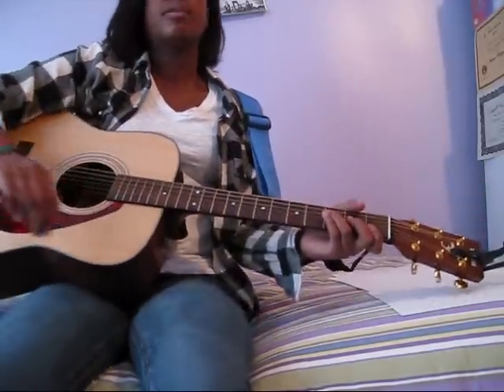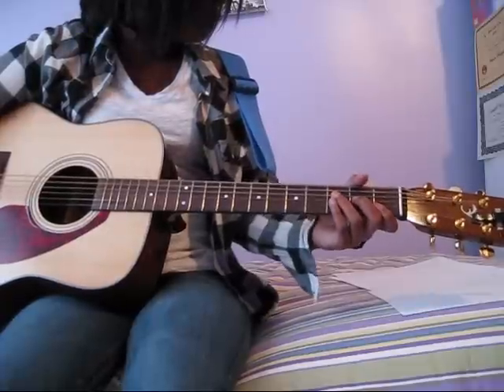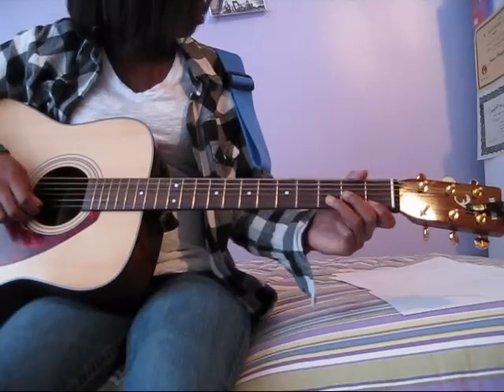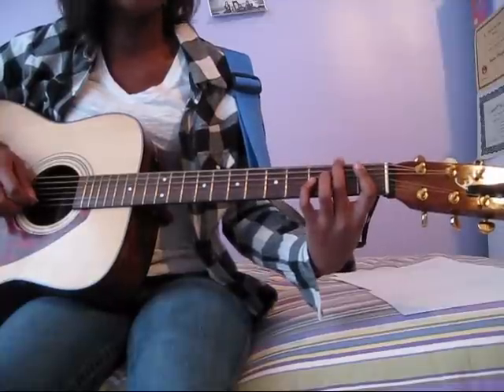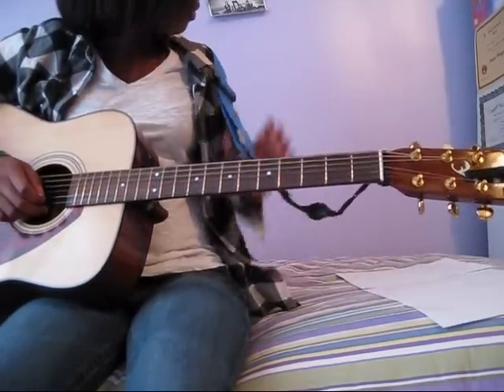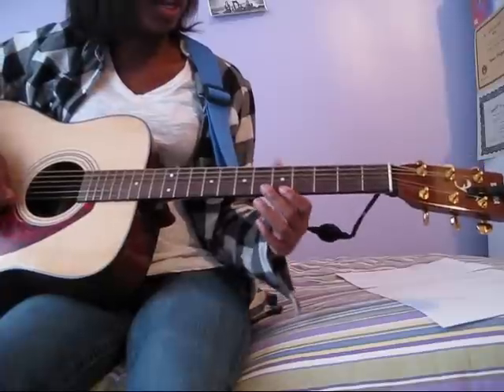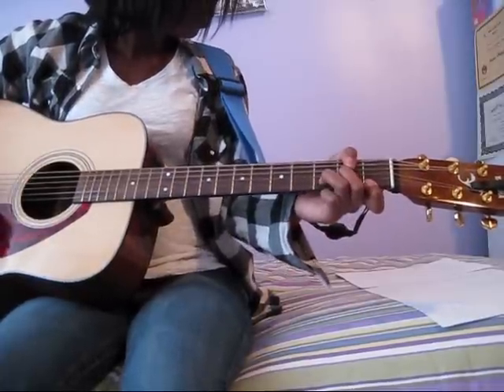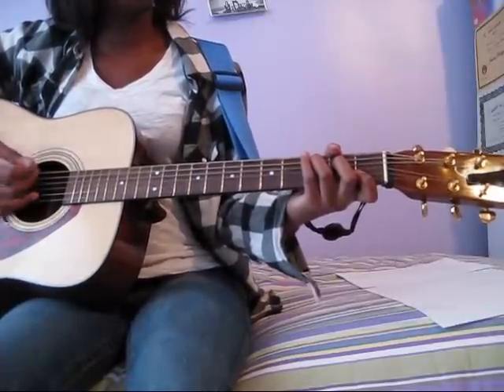"Change" by Taylor Swift tutorial [part 1]